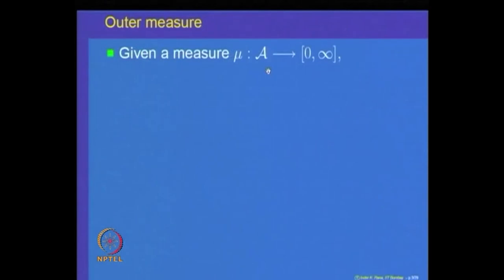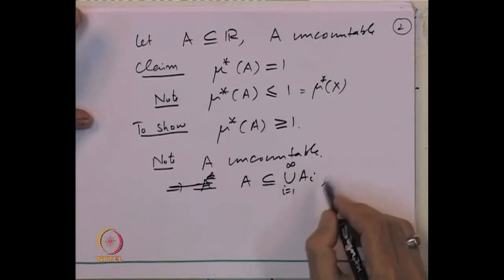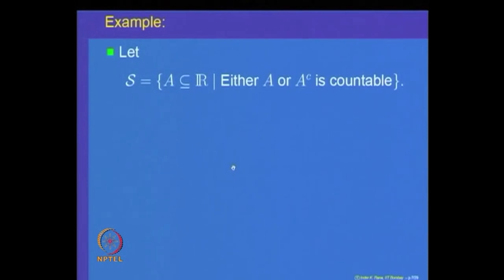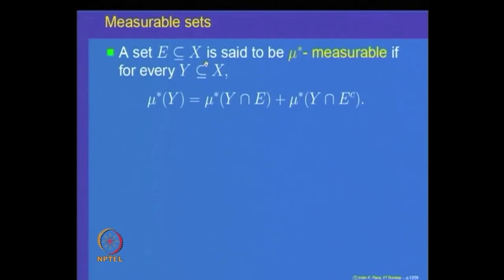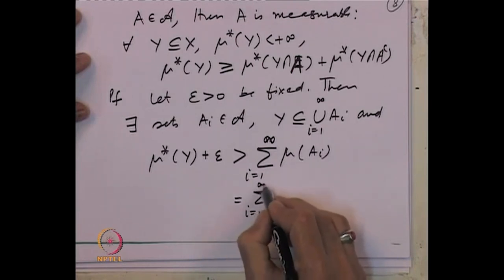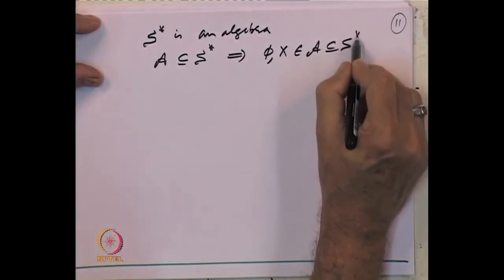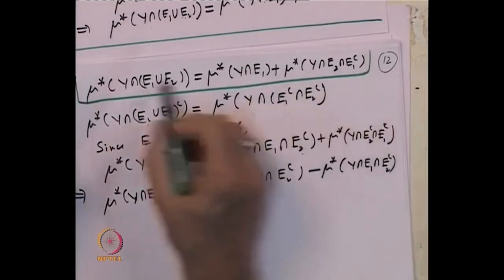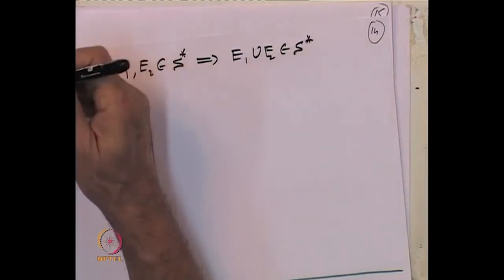Outer measure and its properties